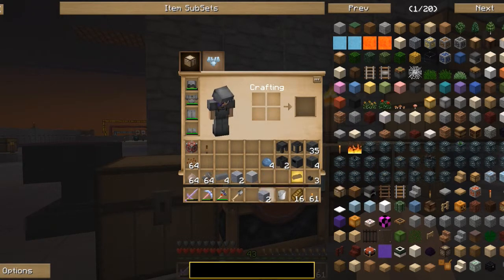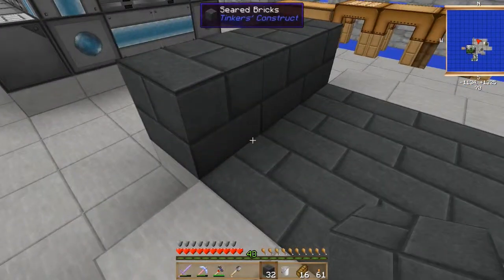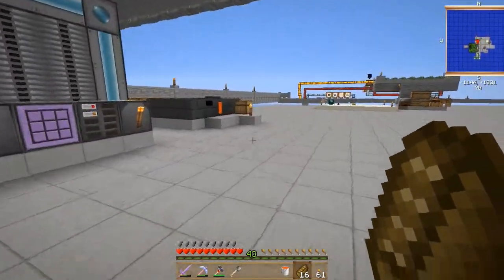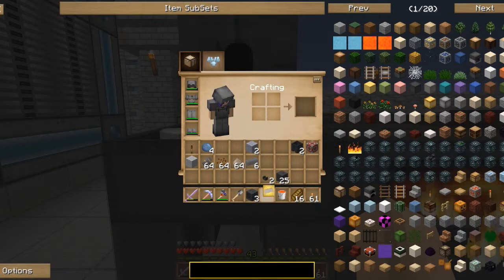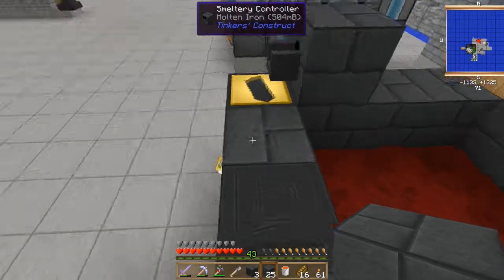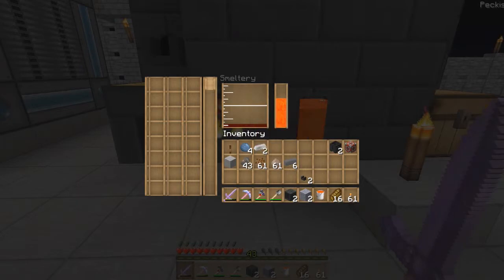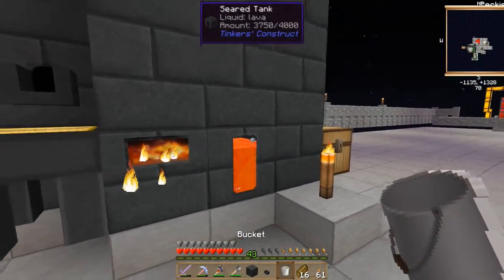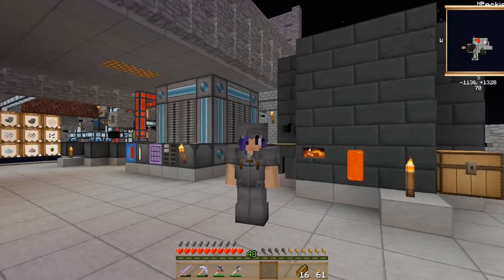Techna's Agrarian Skies Tutorial | Smeltery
Hi Scribers!  Here is a tutorial video on how to construct the Tinkers' Construct Smeltery for Agrarian Skies..